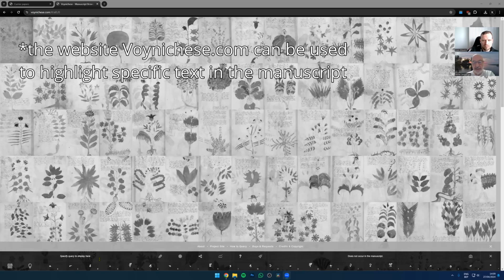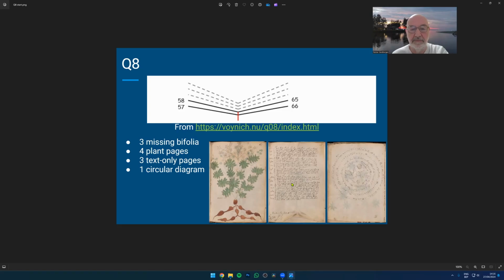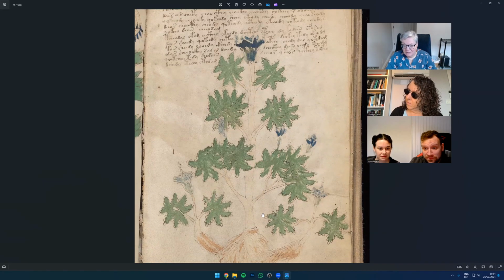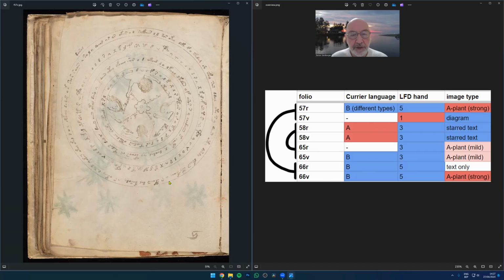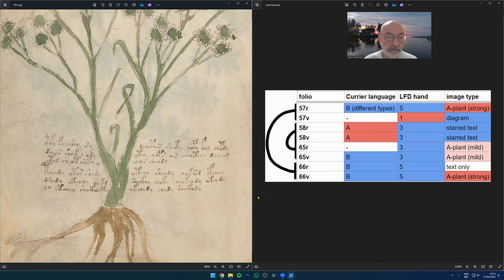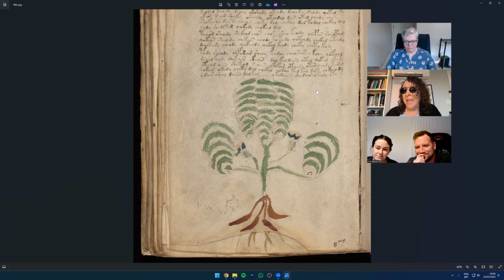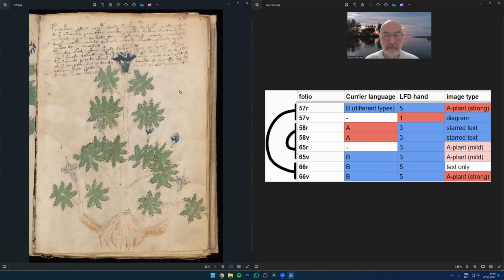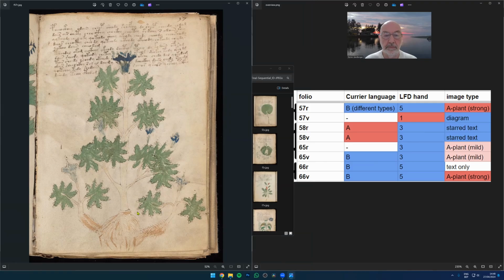Voynich Talk E1 (2/3): Everything you've always wanted to know about Quire 8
This is the second part of our first episode.

This video focuses on quire 8, and how it is unusual in the context of the Voynich manuscript. It includes a chat with Rene Zandbergen, as well as new sections of our previously recorded talks with Lisa Fagin Davis, Michelle Lewis, David Jackson and Lars Dietz.